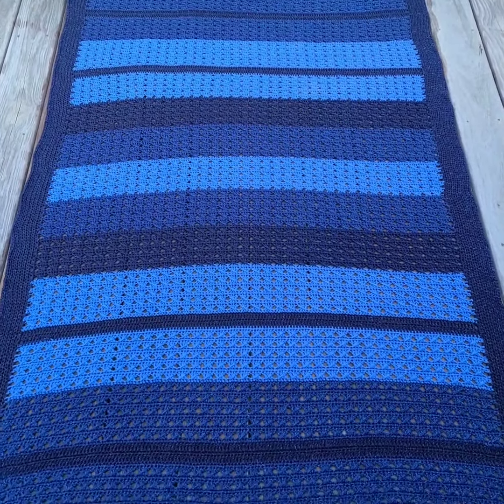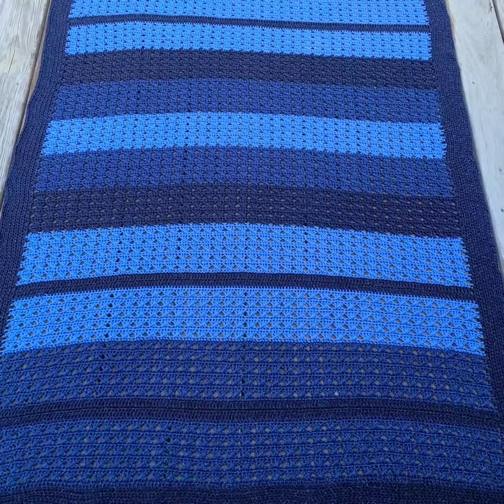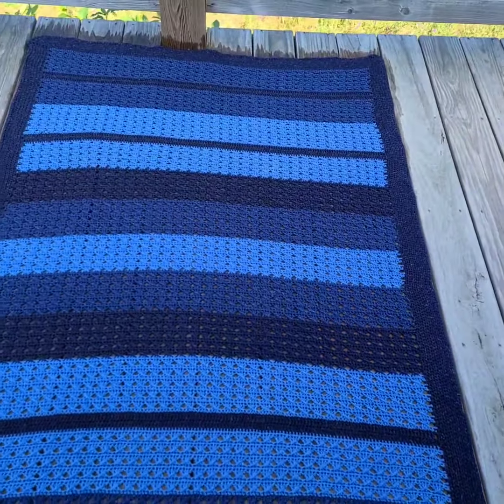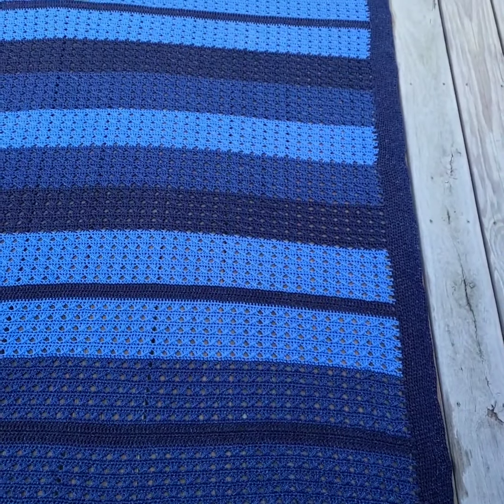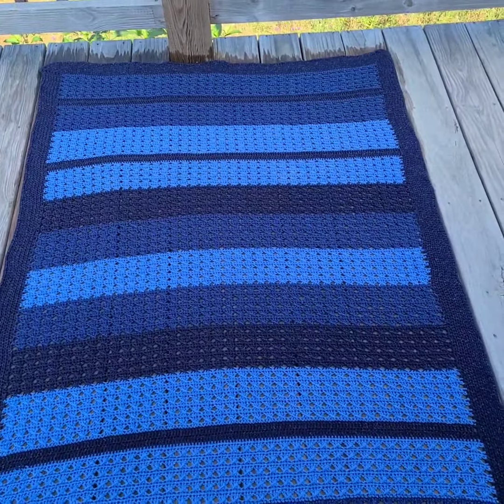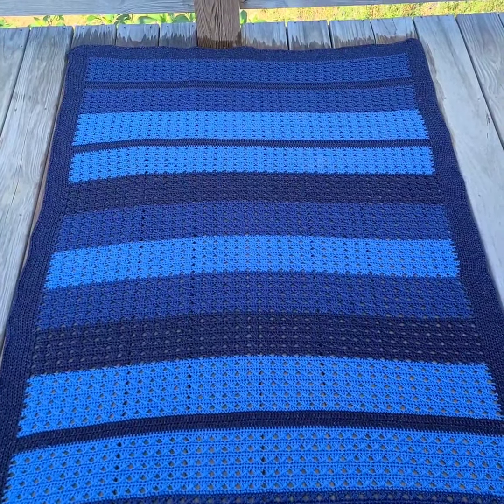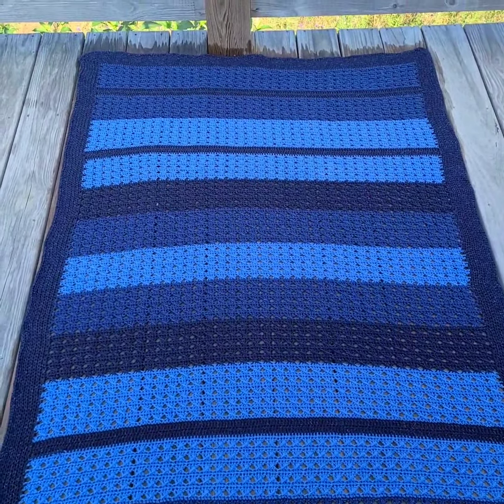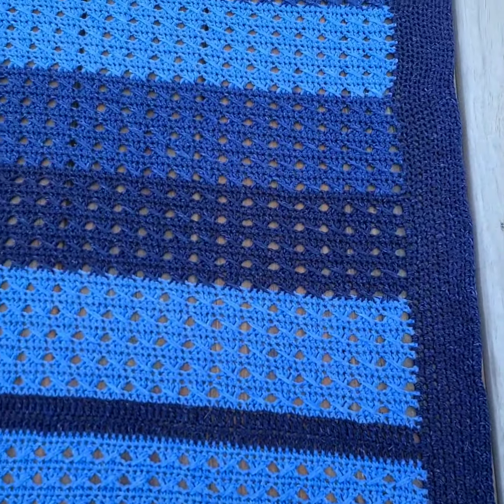FO (Finished Object) - My Crochet Project with Lion Brand Jeans Yarn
I made this blanket and sent it to special person. I really like how it turned out. So I'm putting the details here (so I don't lose them!) The Cross Back Stitch is a wonderful pattern.

If you love crochet, please be sure to check out ‪@JaydaInStitches‬  and this Cross Back Stitch pattern:    • Cross Back Stitch Baby Blanket using ...

After trying to video my crochet project I am even more grateful for people who have learned how to create helpful crochet tutorials. It is NOT easy.

Dream Big * Work Hard * Have Faith * Give Thanks

If you purchase from my link, Amazon pays me a few cents on each purchase. Your purchase is confidential. I cannot see who purchased what. Only that the item sold through my link. Thank you in advance.)

My mailing address:
Dawn Rae

NOTE: I think it is clear as soon as you watch one of my videos, but I want to say it anyway. I am not an expert or experienced in any of this. My videos are to share my adventures and progress toward my dream and goals. I am not giving advice (unless sometimes it's "how NOT to do this")